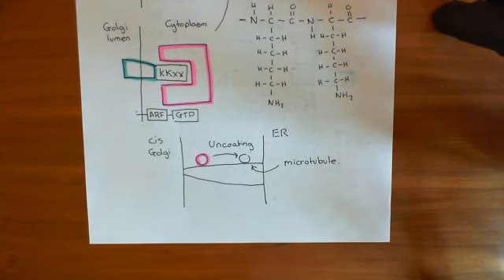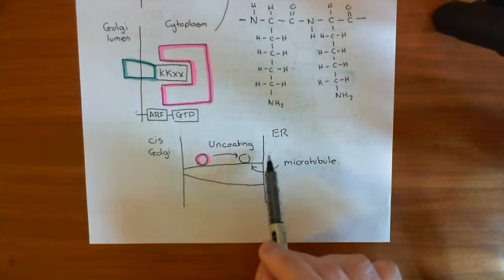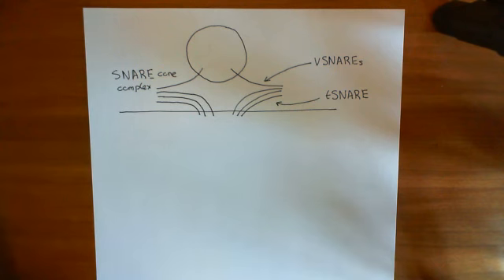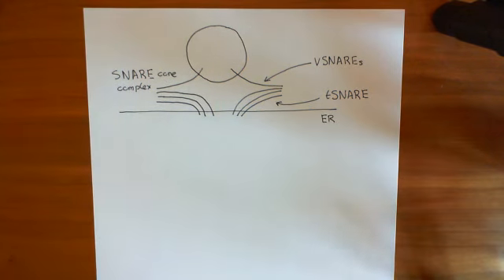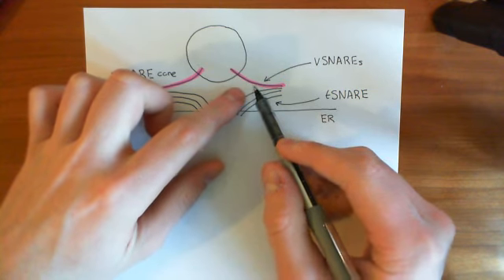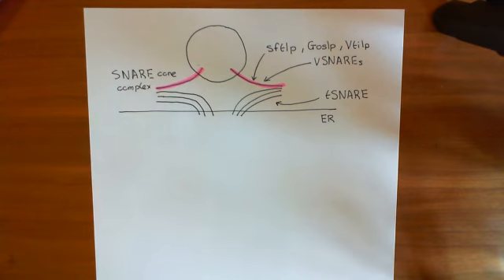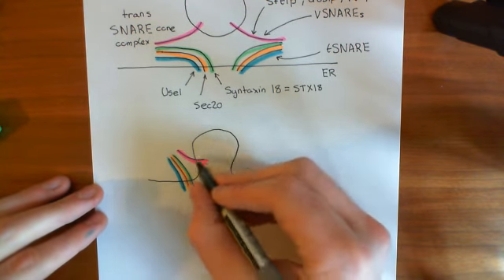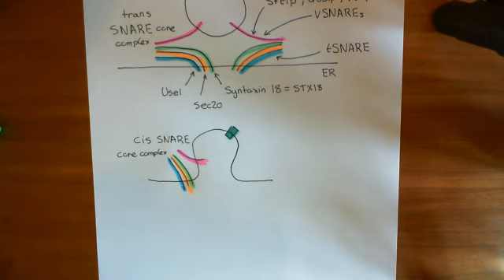Golgi to Endoplasmic Reticulum (Retrograde) Transport Part 4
In this video we look at the process by which luminal and membrane proteins in the Golgi can be returned to the endoplasmic reticulum by COP1 coated vesicles. This process is known as retrograde transportation.